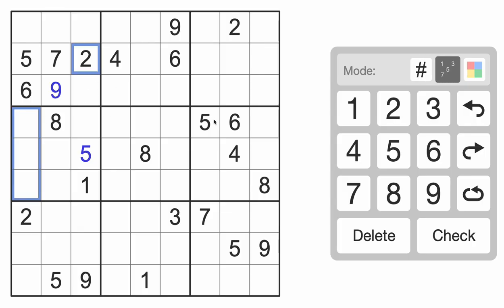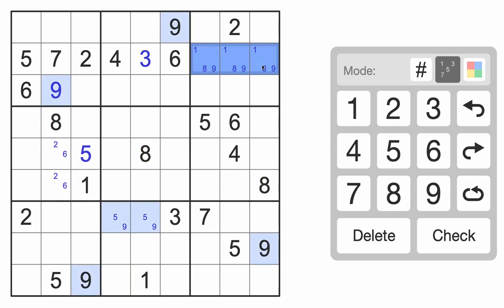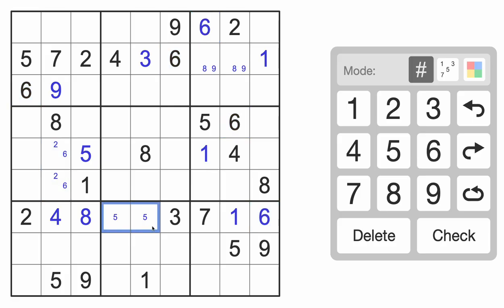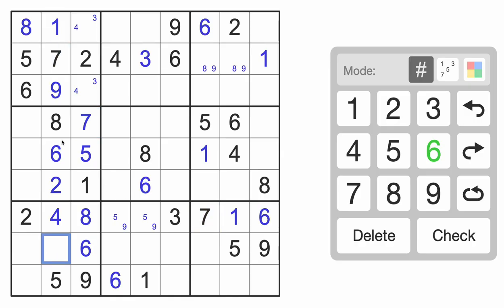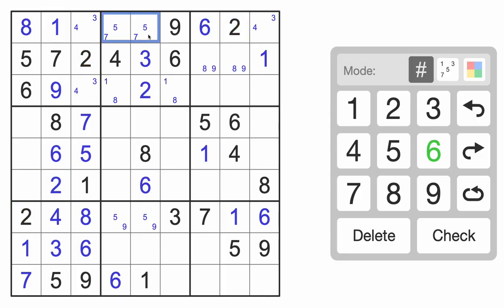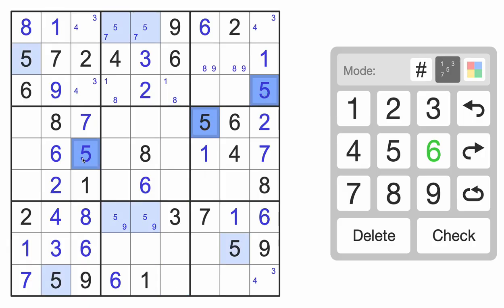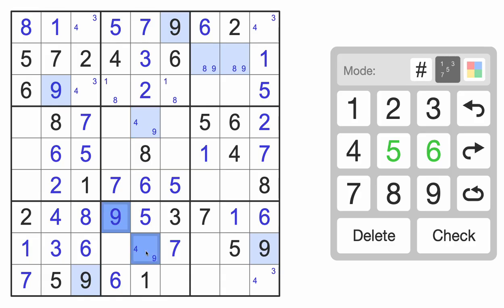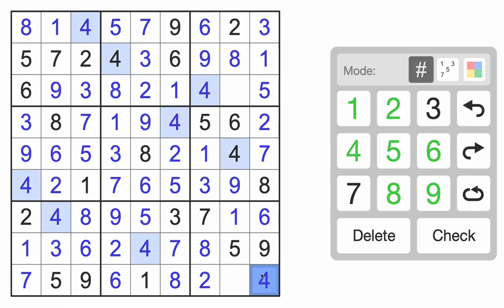New York Times Sudoku Hard Solution for May 19, 2025: Walkthrough